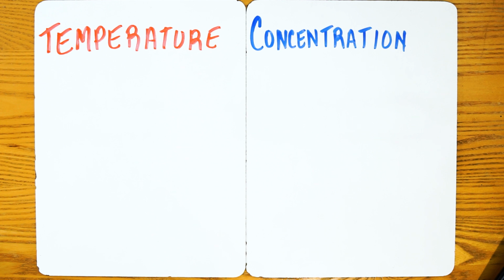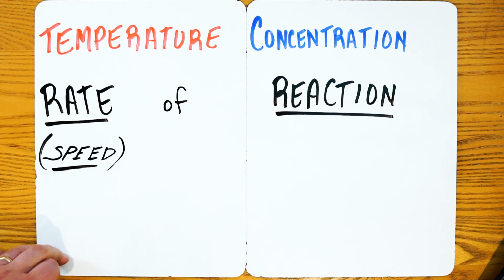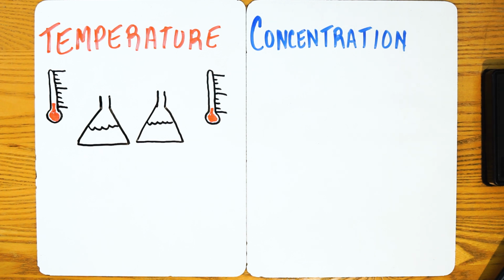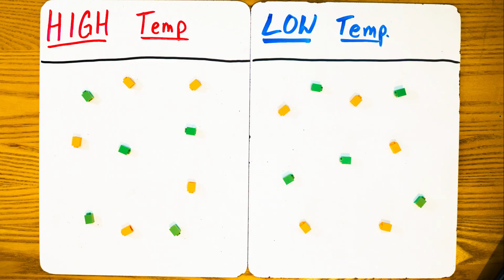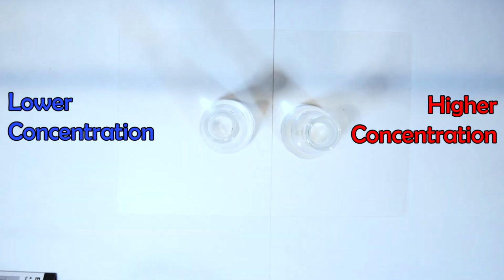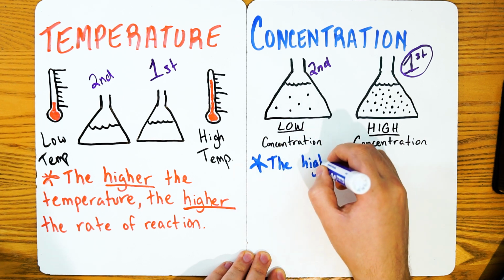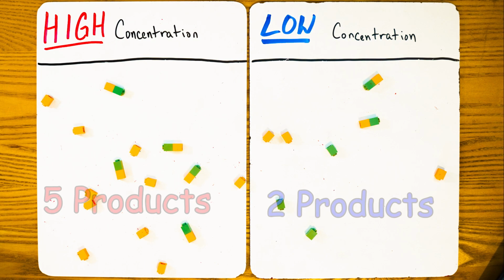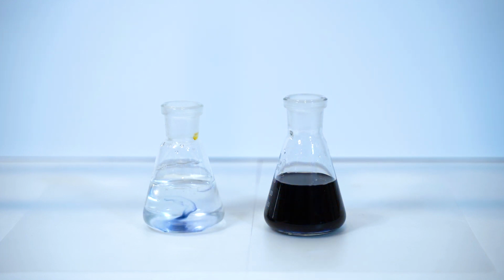How do Temperature and Concentration Affect the Rate of Reaction?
In this video, I use the classic Iodine Clock Reaction to demonstrate how temperature and concentration affect the rate of reaction.

I used the MEL Chemistry kit for this demonstration.